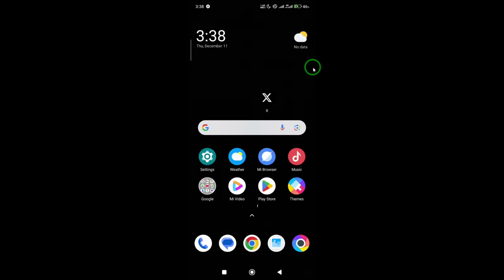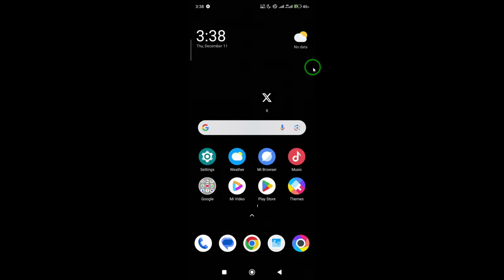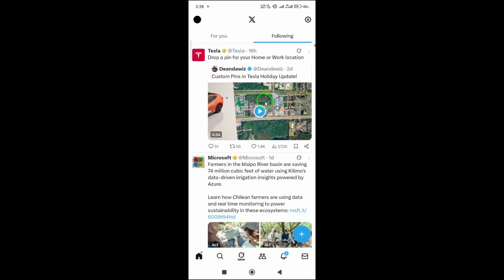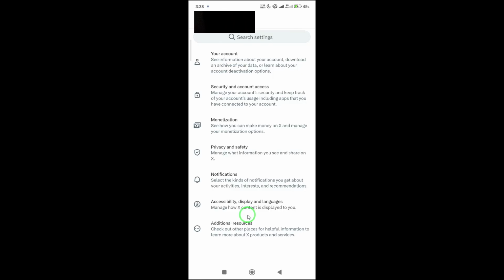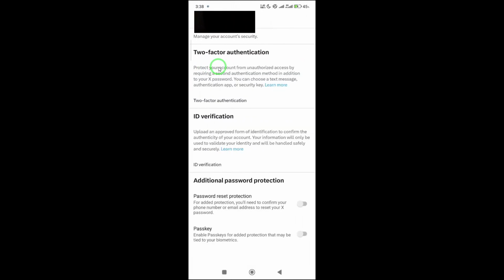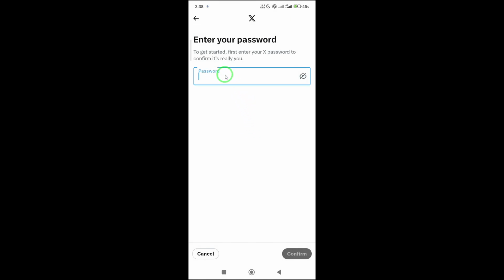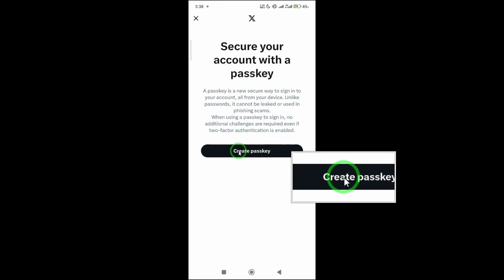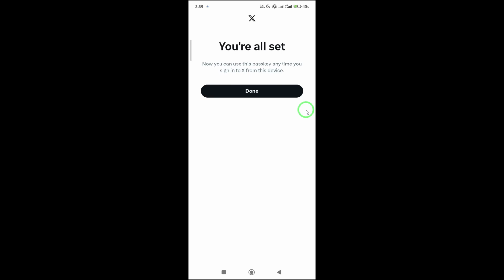How To Activate Passkey On X (Twitter) (Updated)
Learn how to activate Passkey on X (Twitter) with this quick and updated guide. This step-by-step tutorial shows you where to find the right settings and how to secure your account in just a few taps.

1. Open X App

2. Tap on your profile picture in the top left and tap "Settings & Support"

3. Select "Settings & Privacy" and tap on "Security and account access"

4. Tap on Security

5. Scroll down and toggle on Passkey

6. Enter your password

7. Tap Create Passkey

8. Confirm

Follow these simple steps to enable Passkey on X and enhance your account security today.-
Timeline:
00:00 Start
00:12 How to do it
01:05 End